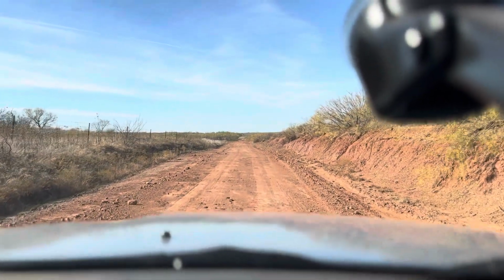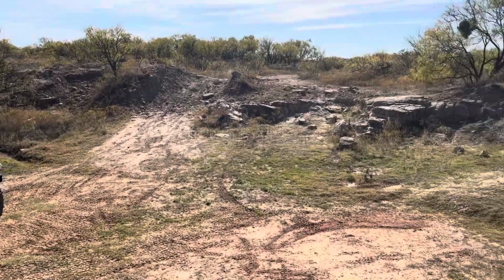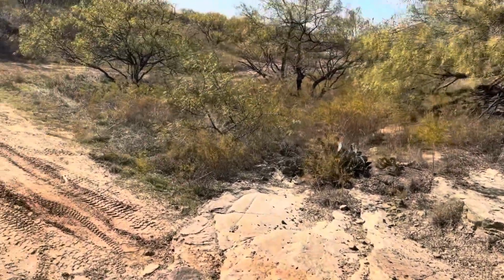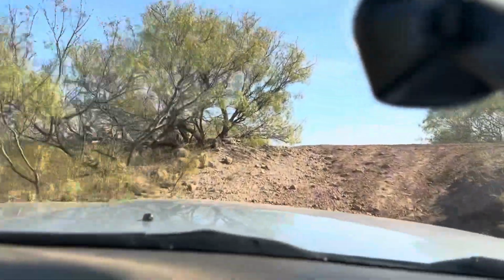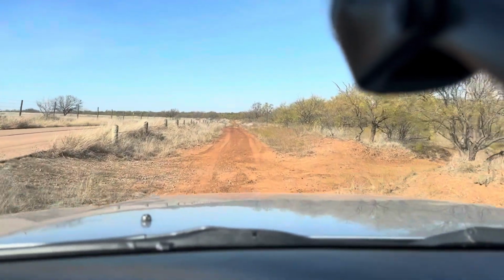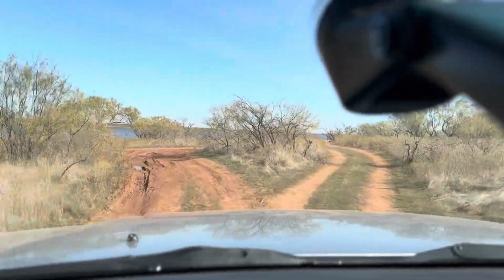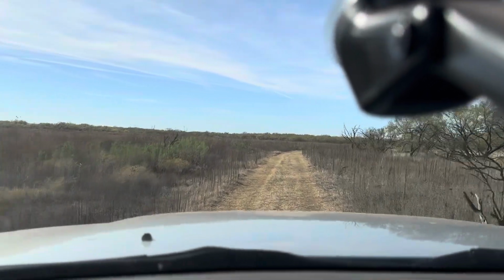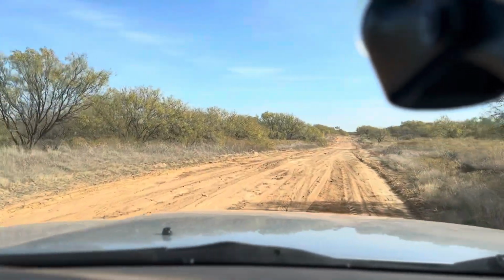Buffalo Creek Trail Drive Through and Overview!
In this video I will be riding and showing off the trails of North Fork Buffalo Creek Reservoir. Sorry for the squeaking in the video my upper ball joint was going out at the time.